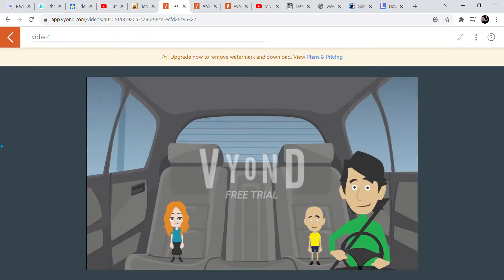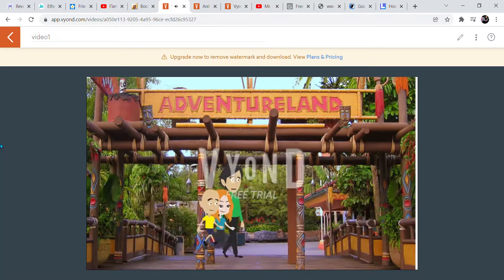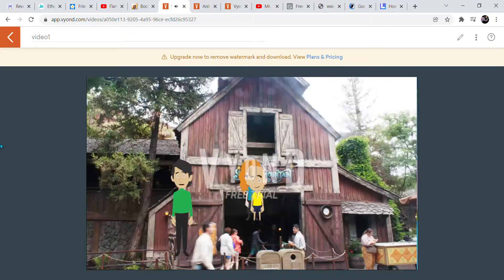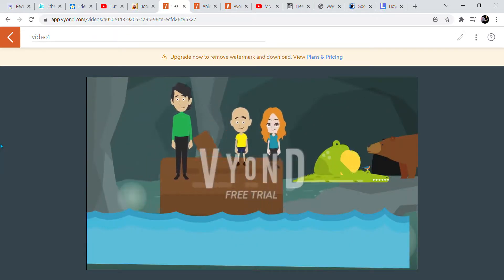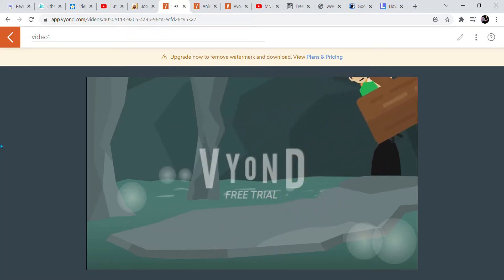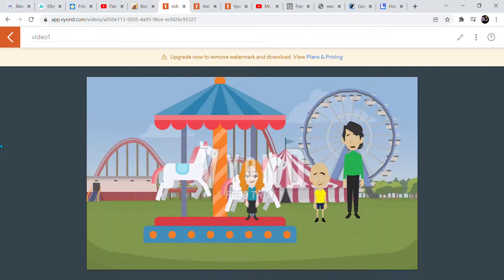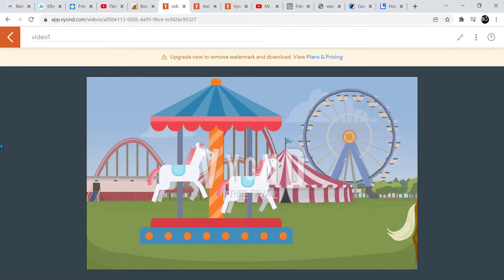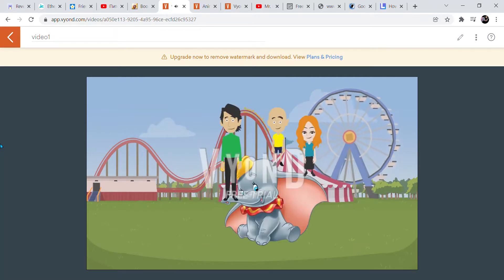Caillou and Rosie behave at Disneyland and get ungrounded.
This has all the Disney characters and rides and animals.